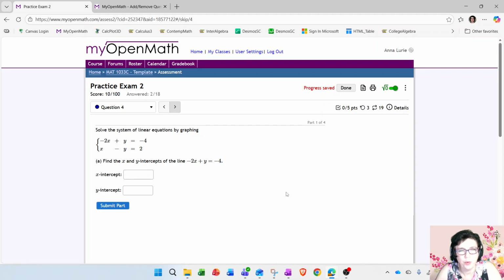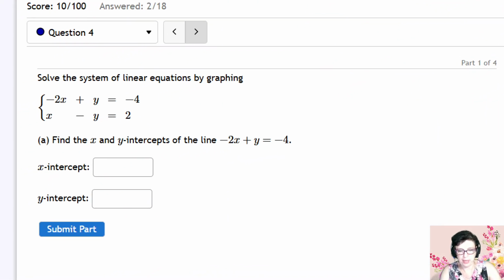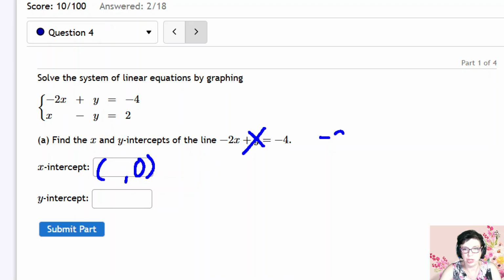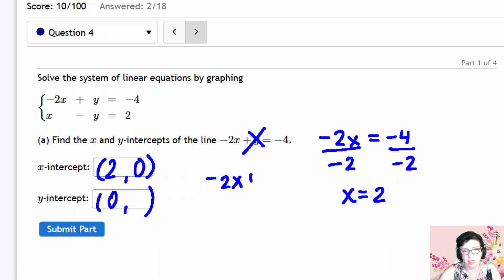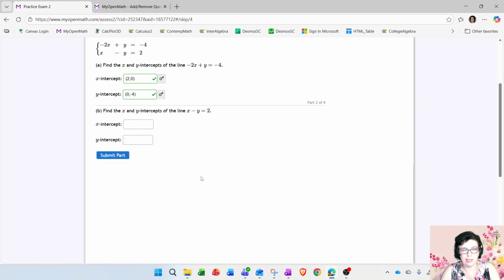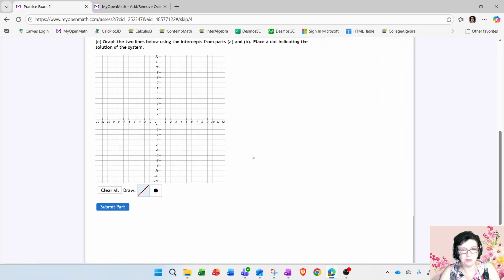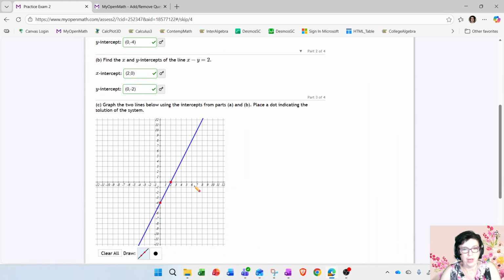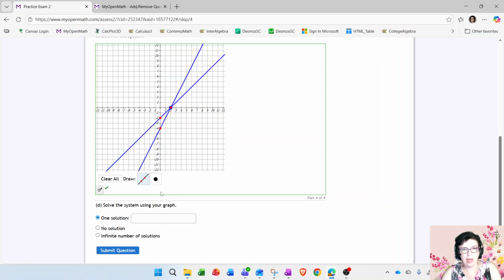Solving Linear Systems by Graphing Using Intercepts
In this video, we will solve a linear system of equations when each equation is in standard form.
Practice Exam IA 1, Problem 4